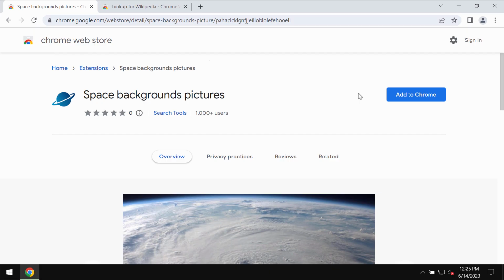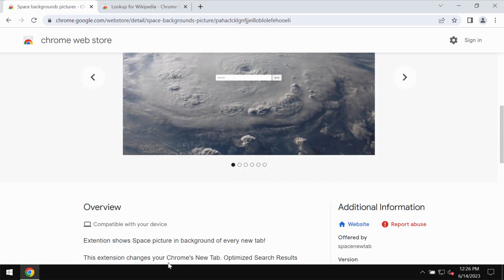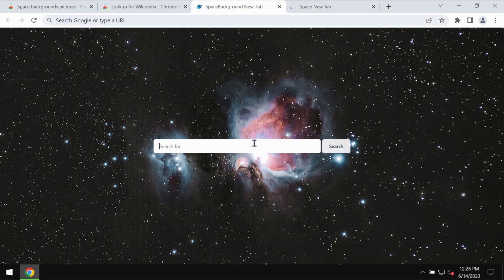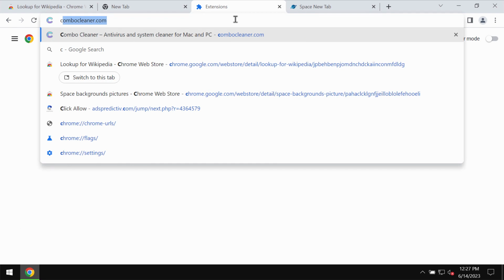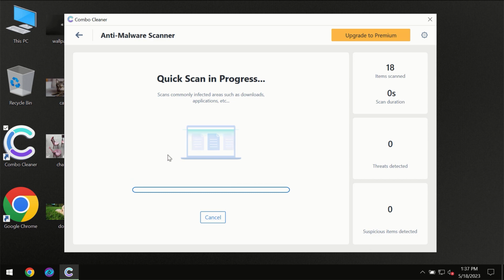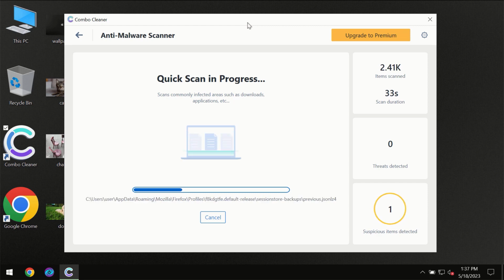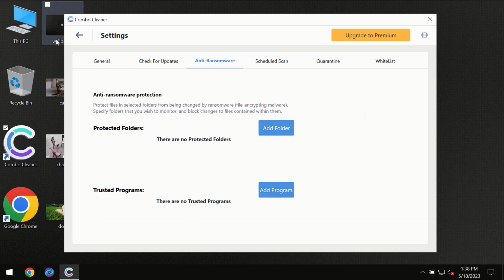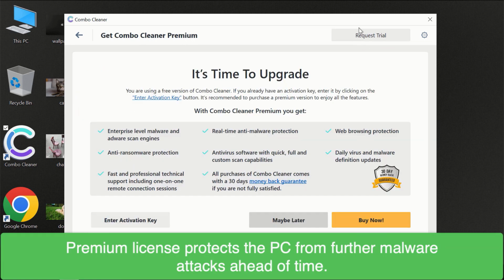Space Backgrounds Pictures browser-hijacking extension removal.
Space Backgrounds Pictures is a browser-hijacking extension designed specifically for the Google Chrome browser. This extension, once installed, changes the default search engine settings without the user's permission or approval. Get rid of this extension with Combo Cleaner Antivirus via the official or, optionally, follow the manual recommendations provided in the video.